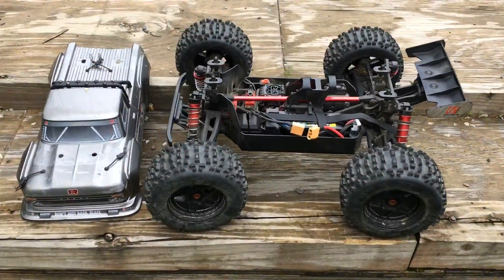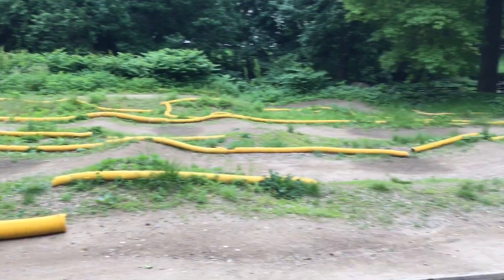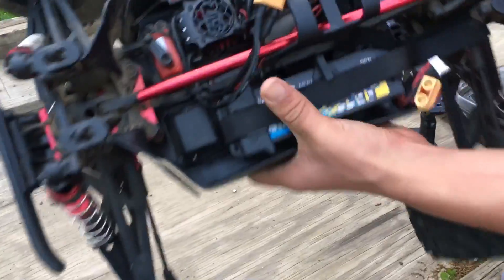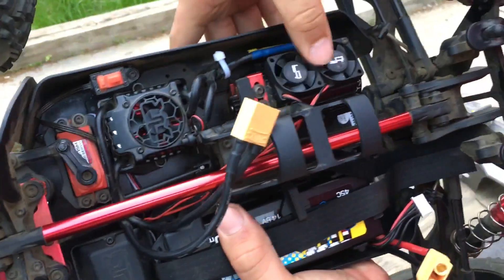Arrma Outcast at track